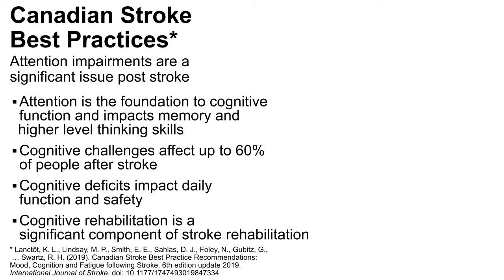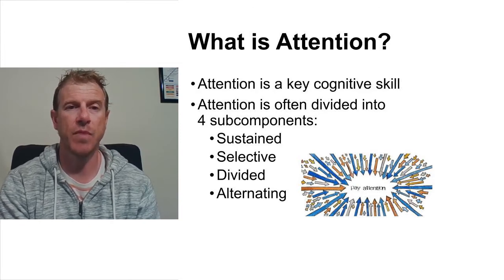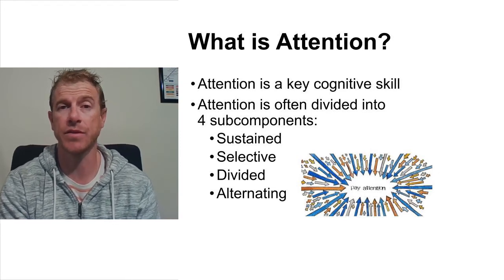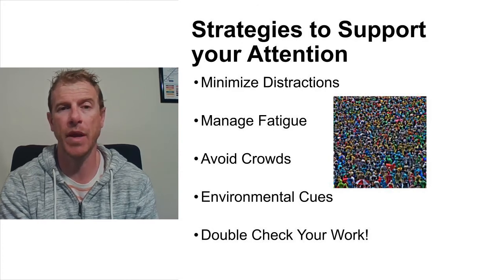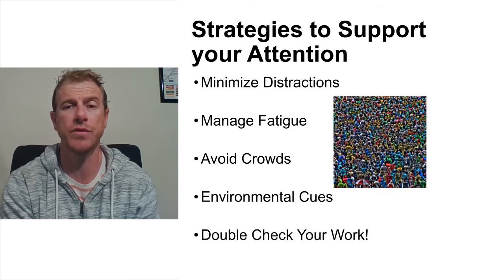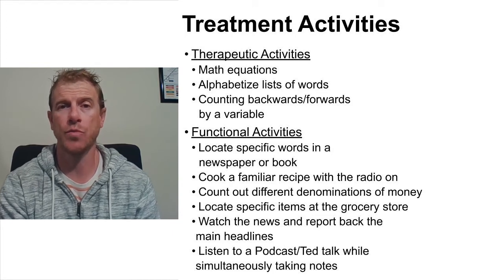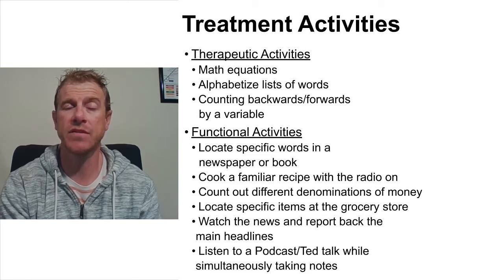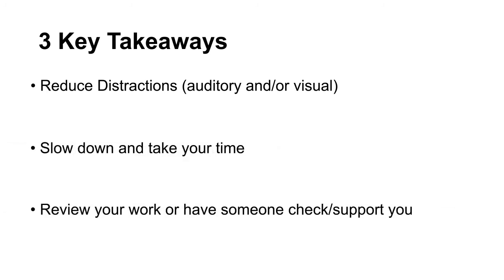Managing Attention Impairments after Stroke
This video on Attention Impairments after Stroke is part of a series of Self-Management Videos produced by clinicians with the Calgary Stroke Program’s Early Supported Discharge team /Alberta Health Services in collaboration with the HSF Canadian Partnership for Stroke Recovery and Heart & Stroke.
The videos are tools to enable individuals living with stroke - and their care partners - to gain insight into common outcomes and challenges after stroke. The videos provide potential approaches to managing these challenges.